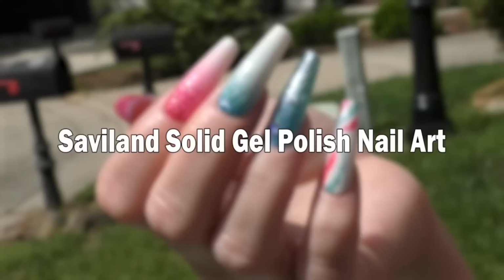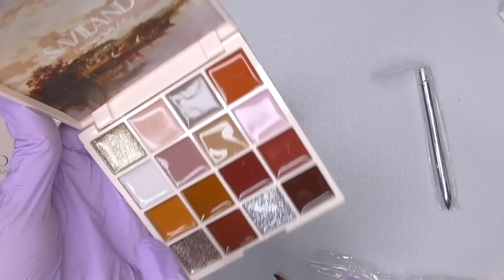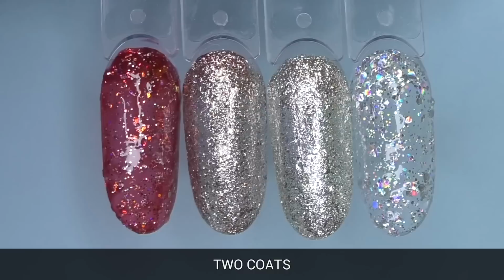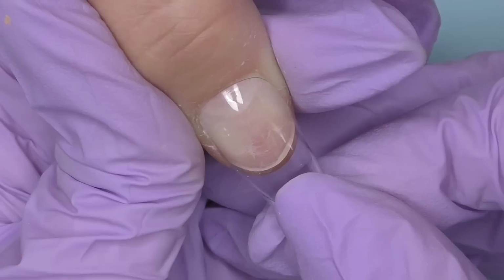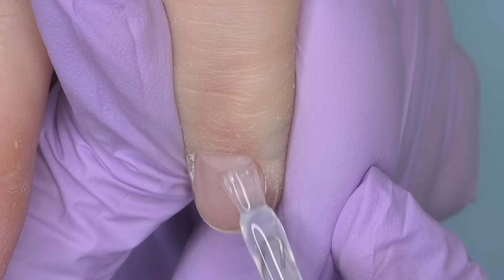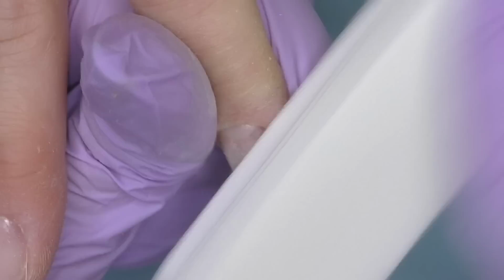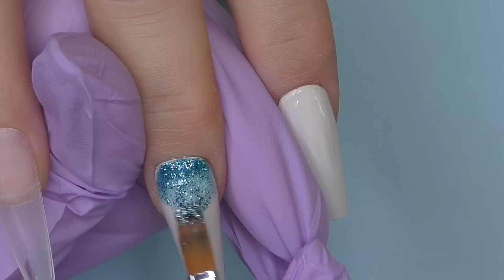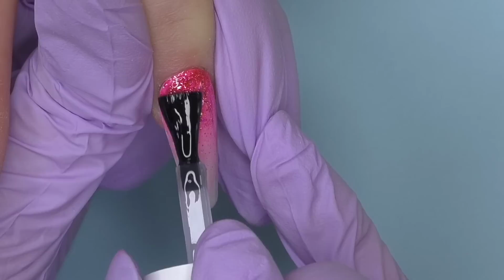Color gels in... Palette 😲 Solid Gel Polish by Saviland Review | Glitter Ombre Design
Color gels in... Palette 😲 Solid Gel Polish by Saviland Review

In this video I am going to try soldi gel polish by Saviland. I will do one color application, ombre and some nail art. What do you think?
Have you already tried solid gel polishes?

♡♡Saviland products:
Gel extension kit
Original Price：$20.99
Limited Deal Price：$17.84
Start Day: 06/13/2022 12:01 AM PDT
End Day: 06/19/2022 11:59 PM PDT

♡16 Colors Solid Cream Gel Nail Polish Set
Discount: 30%off
Code: 30NailCou
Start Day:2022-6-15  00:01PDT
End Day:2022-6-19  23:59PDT